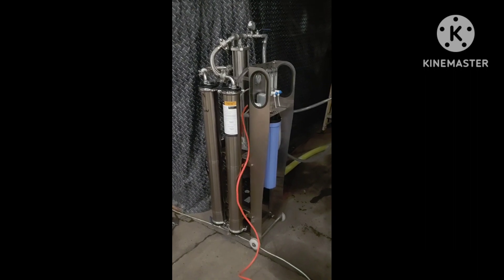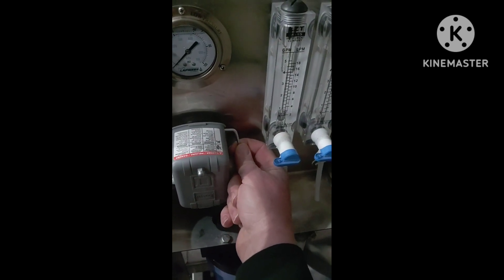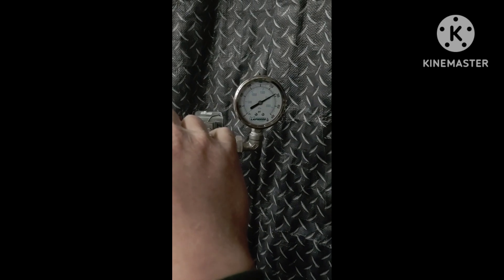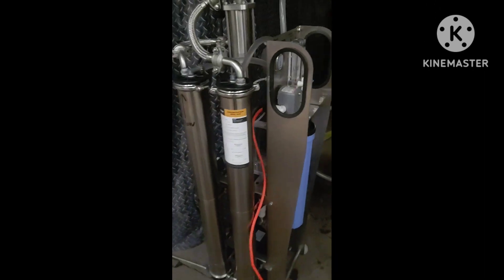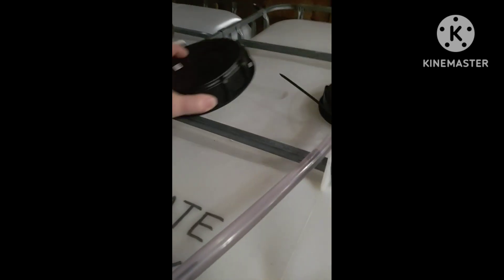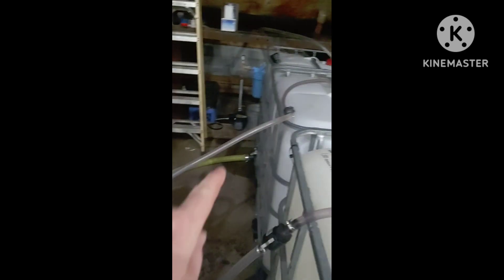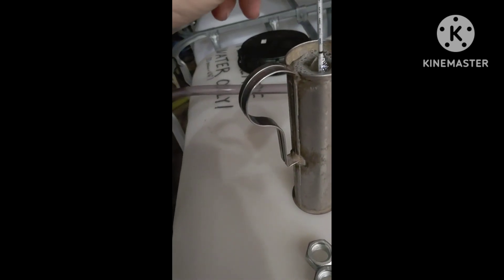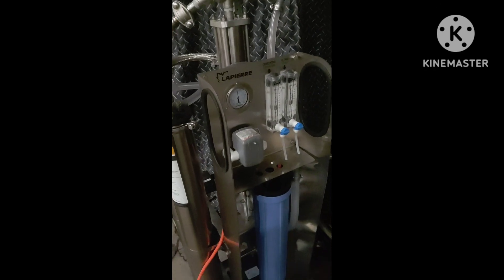Lapierre 1000 Reverse Osmosis start up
This is how to start up the Lapierre 1000 reverse osmosis